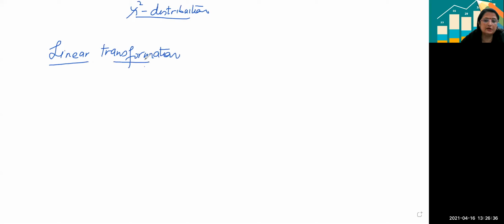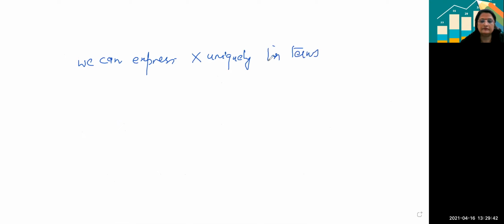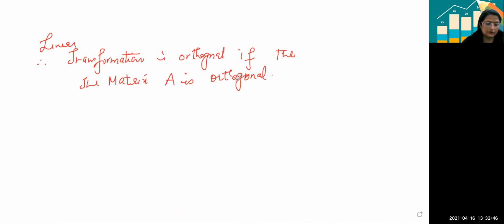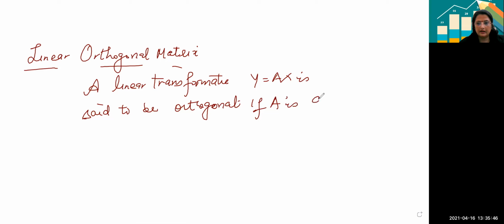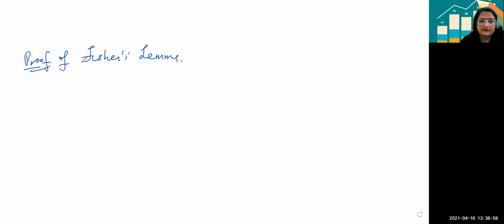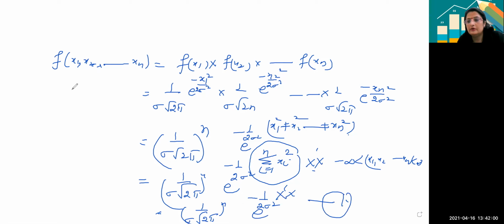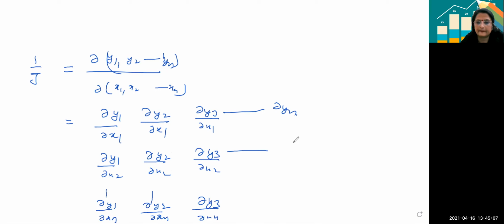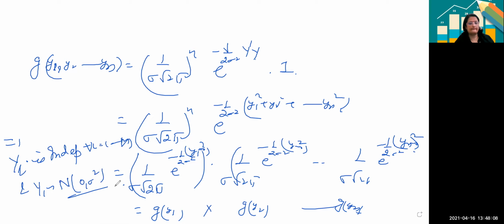Linear orthogonal transformation